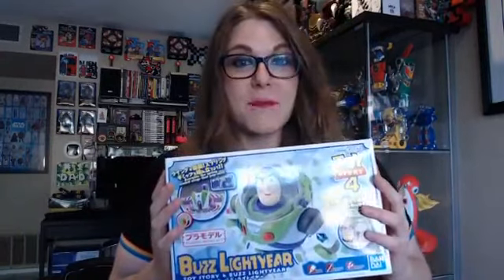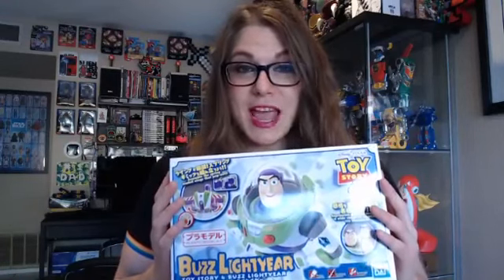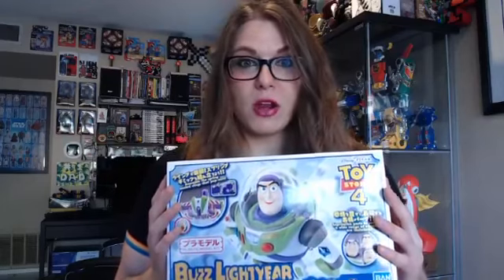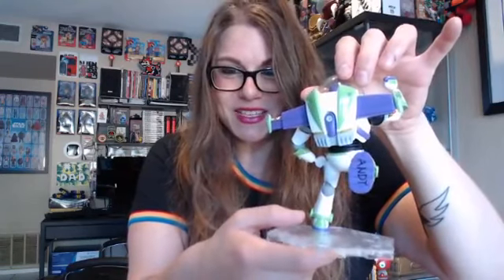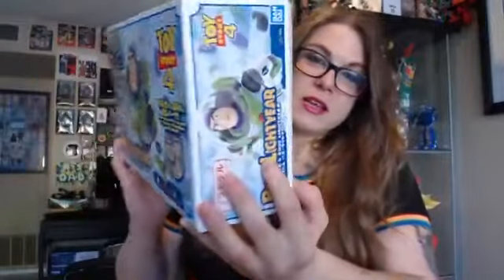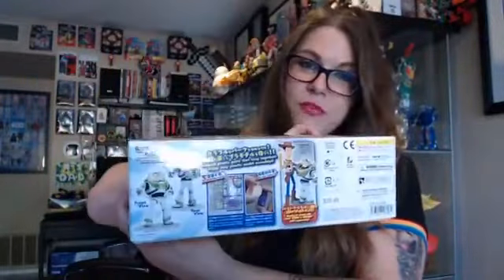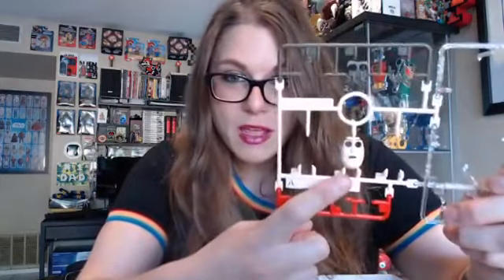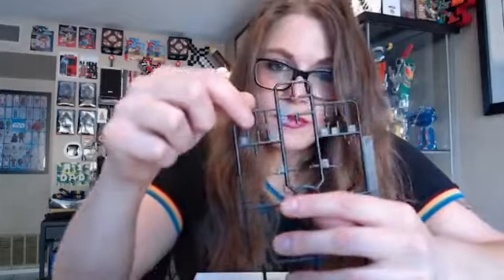Go to Infinity and Beyond with this Toy Story 4 Buzz Lightyear Model Kit from Bandai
In today's toy review, we are checking out the Toy Story 4 Buzz Lightyear model kit from Bandai! We were especially curious about these kits because we wondered if they were aged-down for young western toy lovers. But are they?

Instagram.com/ToyWizards
Twitter.com/Toy_Wizards

Facebook.com/LorynStone
Instagram.com/LorynStone
Twitter.com/LorynStone

Instagram.com/ScottZillner

Learn about our conventions and everything we do at TroublemakersServices.com, our portfolio site! Intense by Peyruis